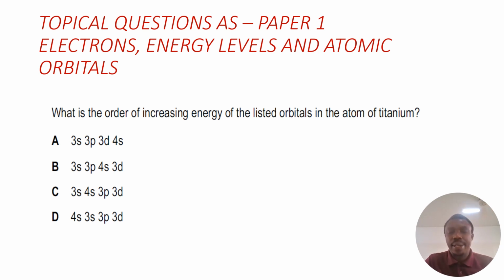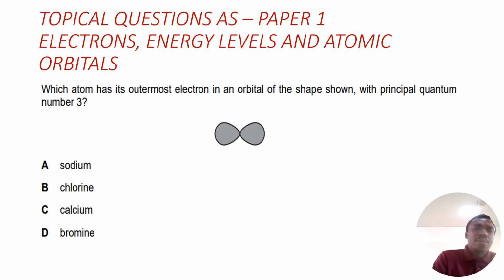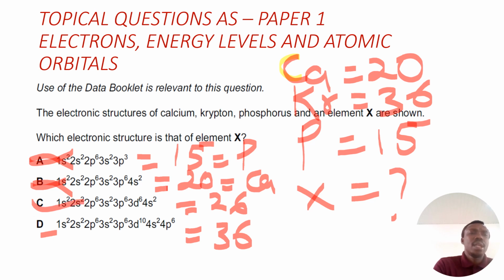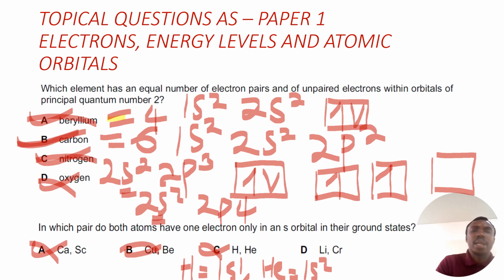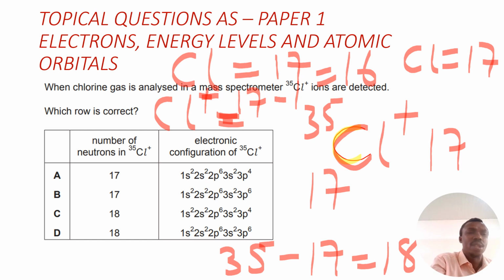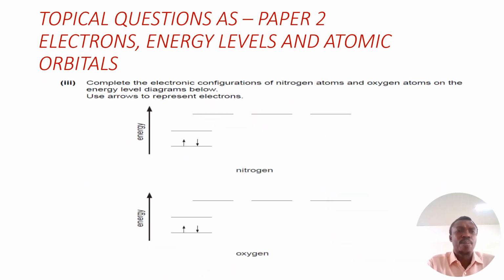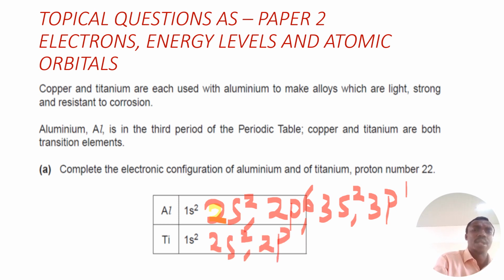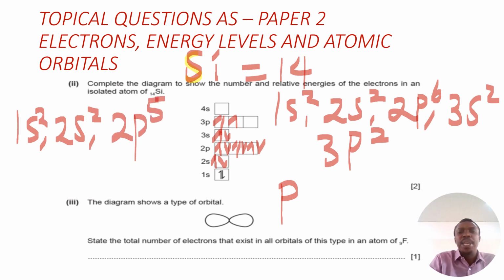ELECTRONS, ENERGY LEVELS AND ATOMIC ORBITALS QUESTIONS - A -LEVEL (AS) SEASON 1 & 2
In this video, typical examination questions on electrons, energy levels, and atomic orbitals are treated with detailed explanations.